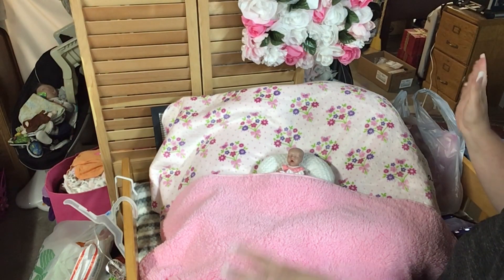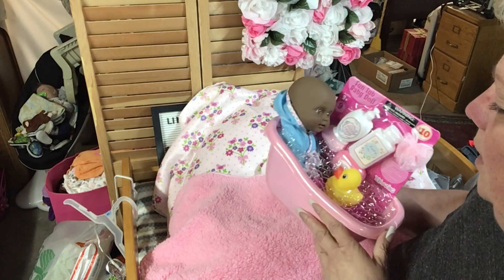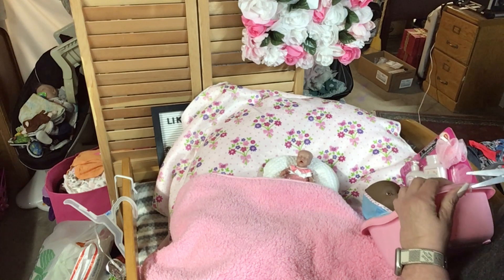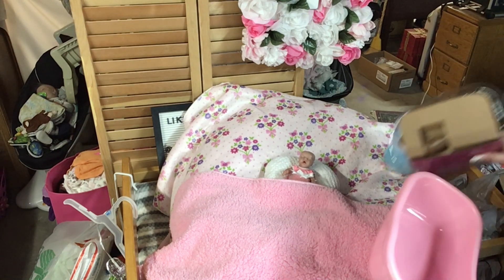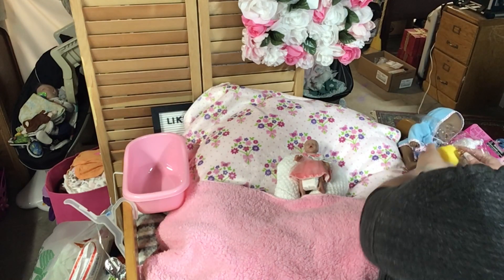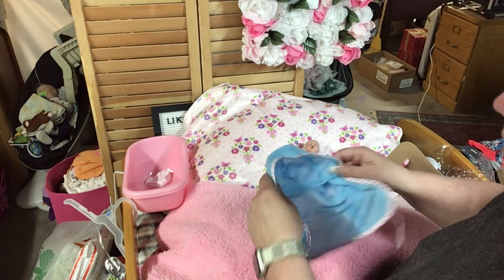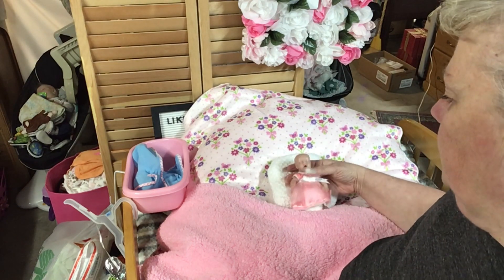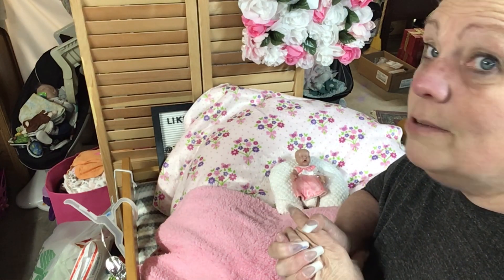HAUL TIME FOR 6" SILICONE BABY GIRL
REBORNS THAT ARE FOR SALE:
REBORNS.COM:
EBAY PAGE BABIES FOR SALE: